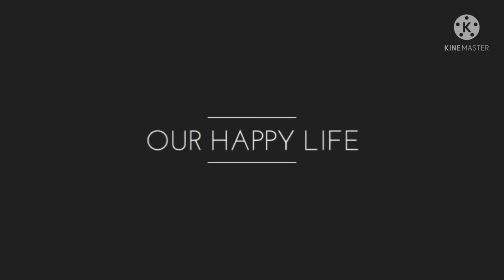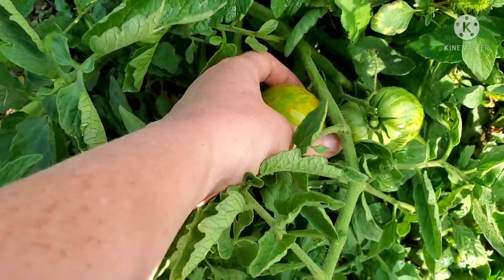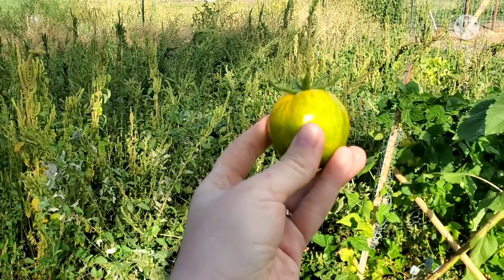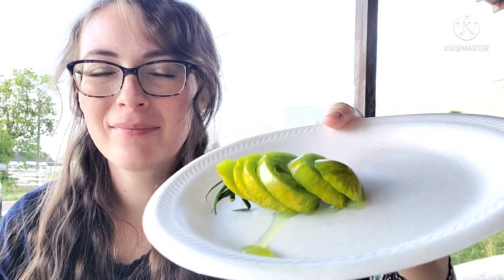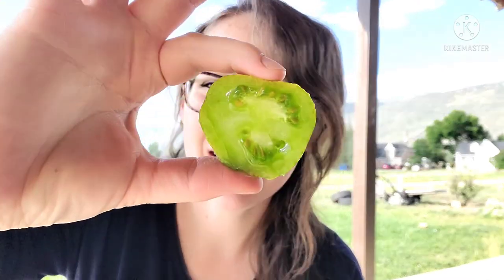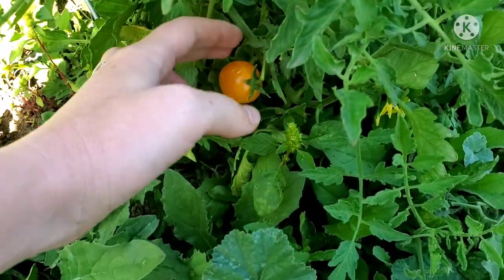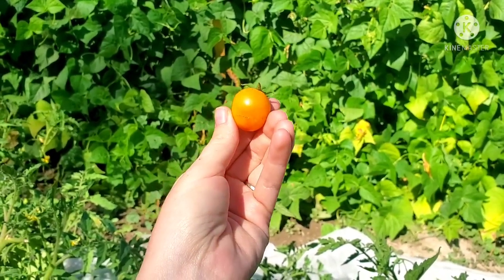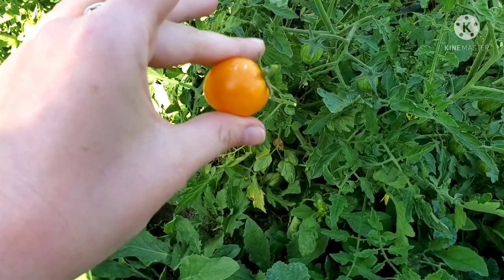The Taste Test | Green Zebra | Sunrise Bumblebee | Tomatoes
After much speculation, I've finally identified which plant is the Green Zebra tomato and which is the Sunrise Bumblebee Cherry tomato.

Silly me didn't mark which tomato plants were planted where-- learn from my mistakes friends!

In this video, we taste the Green Zebra and the Sunrise Bumblebee tomatoes for the first time! Both were delicious!

The Sunrise Bumblebee has made it to my personal must grow list, especially if you are looking for a tasty, heirloom, yellow, cherry tomato. Definitely reminds me of a Sun Gold-- one of the tastiest yellow cherries around.

The Green Zebra got a big thumbs up from my non-tomatoe loving son, that has to count for something! So, if you dont like tomatoes, you may just like the Green Zebra!